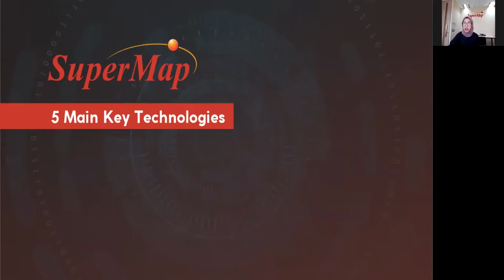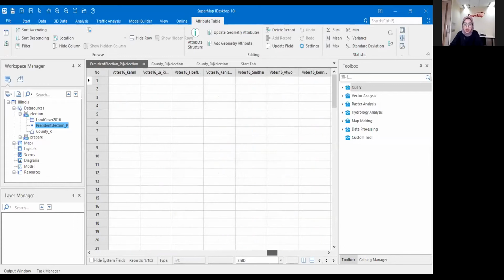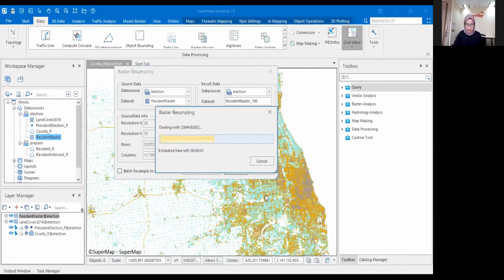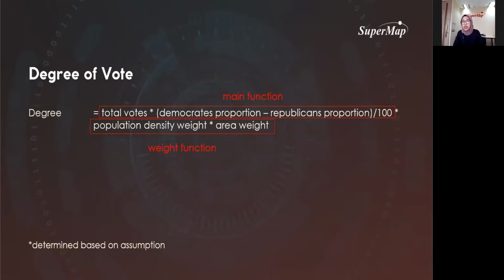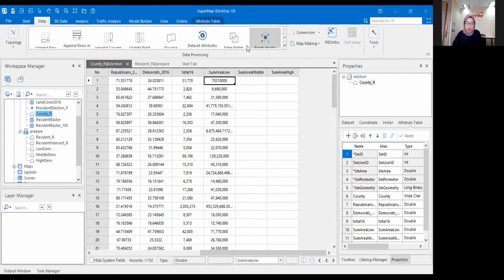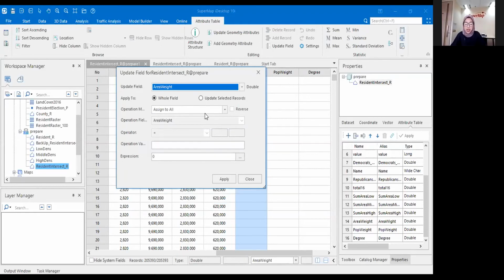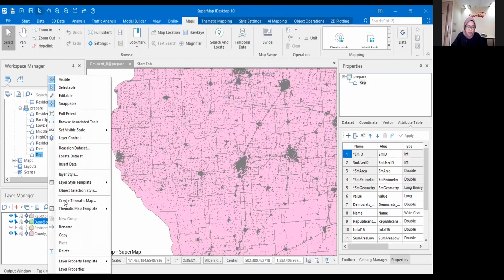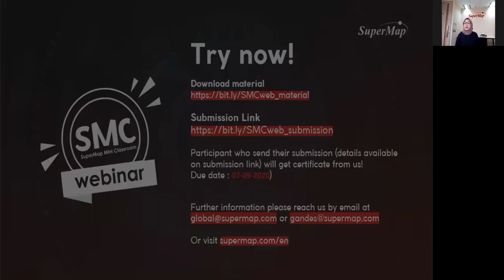Election Map Making with SuperMap iDesktop